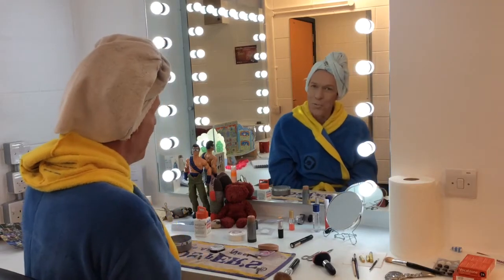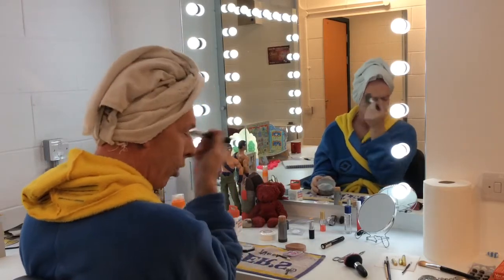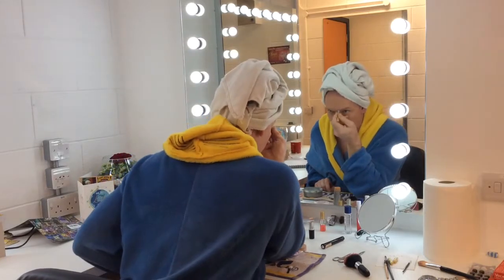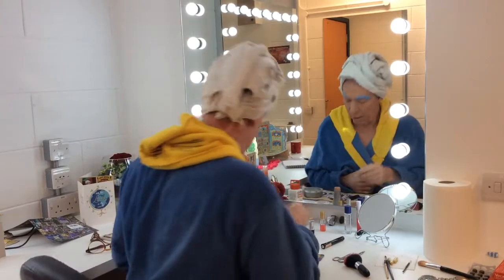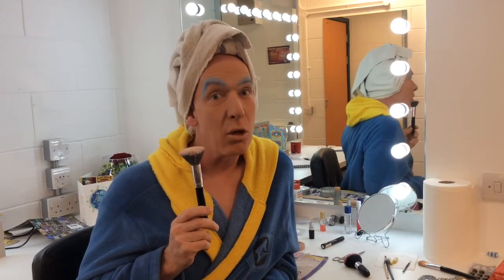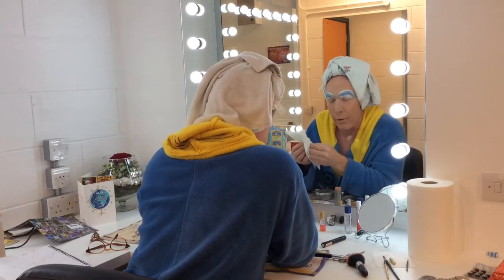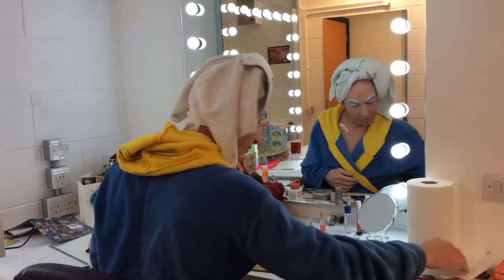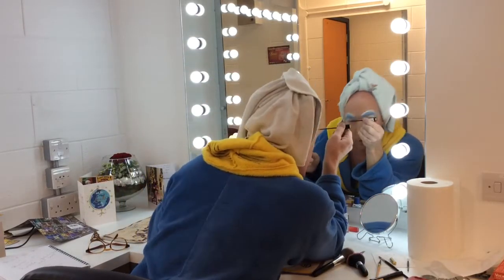Panto Dame Beauty Vlog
Eat your heart out, Zoella! Our very own panto dame, Andrew Ryan, is here to tell you all you need to know about how to achieve that natural, no make up look.

See Andrew in action in Beauty and the Beast at the Theatre Royal Nottingham until Sunday 14 January 2018.